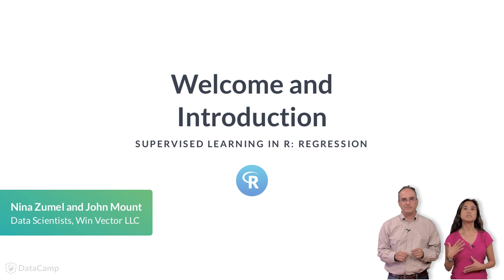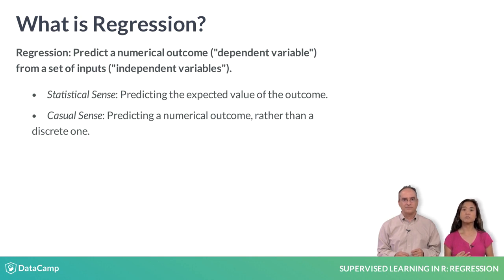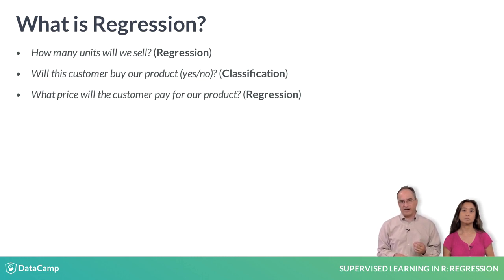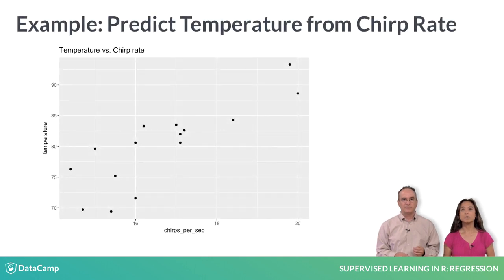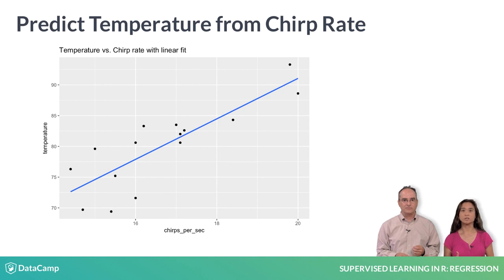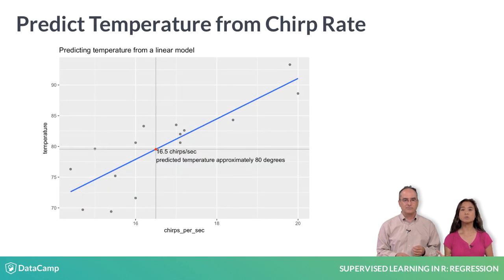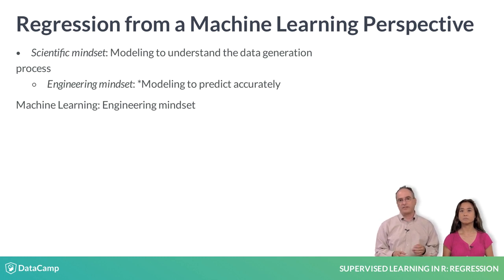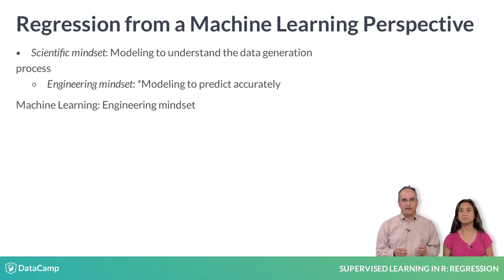R Tutorial: Supervised Learning in R: Regression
Want to learn more? at your own pace. More than a video, you'll learn hands-on coding & quickly apply skills to your daily work.

Hi. This is Nina Zumel and John Mount from Win-Vector LLC. Welcome to our course on regression in machine learning. Regression is the task of predicting a numerical outcome based on the values of a set of inputs, or independent variables.

In the statistical sense, regression is predicting the expected value of an outcome, but in the casual sense, and for the purposes of this course, we'll define regression as predicting numerical values.

This distinguishes regression from classification, which is the task of making discrete predictions.

Predicting how many units of a product will sell, or how much it will sell for, are regression problems.

Predicting if a customer will buy a product (yes or no) is a classification problem.

Let's walk through an example regression task.

Here we see a scatterplot of how fast a cricket chirps (chirps per second) on the x axis, and the temperature on the y axis. Let's say our goal is to predict the temperature by measuring cricket chirp rate. Suppose we fit a linear regression model to this data (we'll show you how later in this course). The predictions from this model are shown by the blue line. If we assume that temperature is linearly related to cricket chirp rate, then the blue line is the best fit line through the data, and it predicts what the expected temperature should be, based on the observed chirp rate.

For example, suppose we hear a cricket chirping at 16.5 chirps/second. We see here that this model predicts a temperature of about 80 degrees.

Let's step back and look at the reasons for modeling. Modeling from a scientific mindset focuses on understanding the process that produced the data: how each variable affects the outcome.

Modeling from an engineering or machine learning mindset focuses on predicting future events accurately, and less on the relationship between variables and outcomes.

In this course, we will emphasize predicting accurately. You will learn several algorithms for fitting regression models. By the end of this course, you should have a better idea about the advantages and disadvantages of each algorithm.

Now let's do an exercise to quickly review what you've learned.